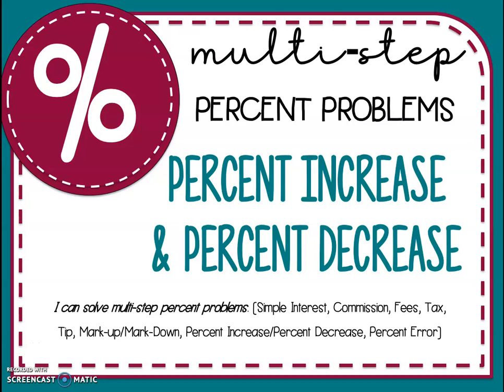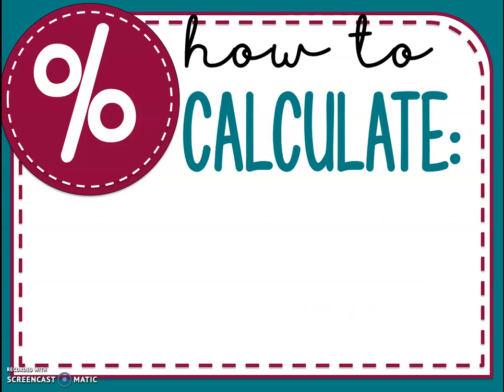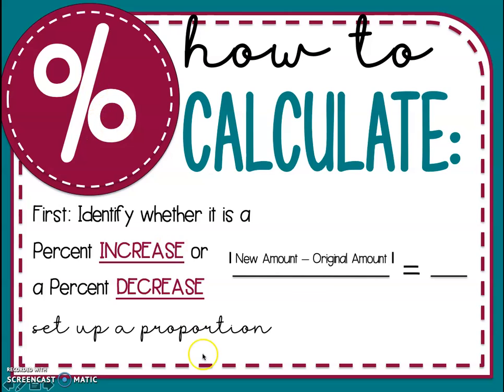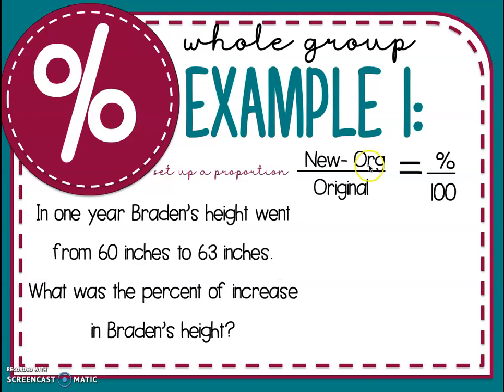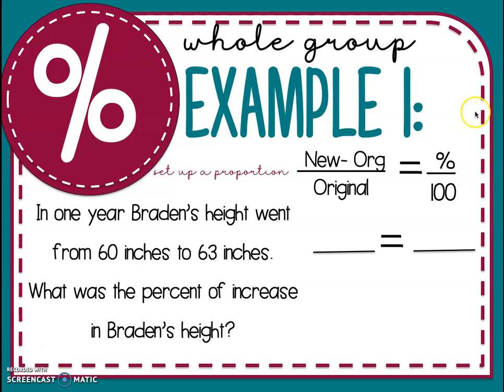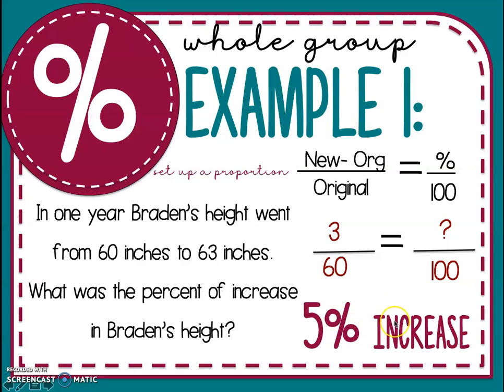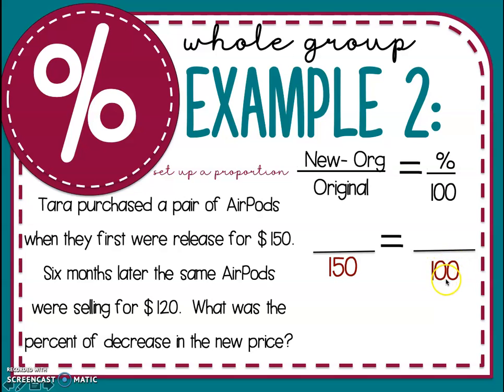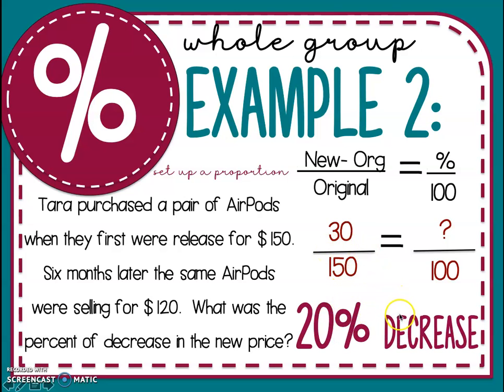Percent Increase & Decrease Lesson Recap